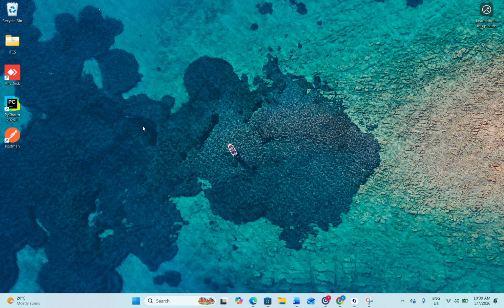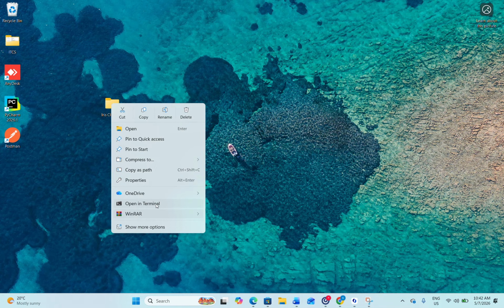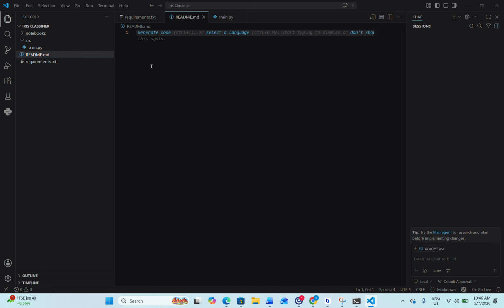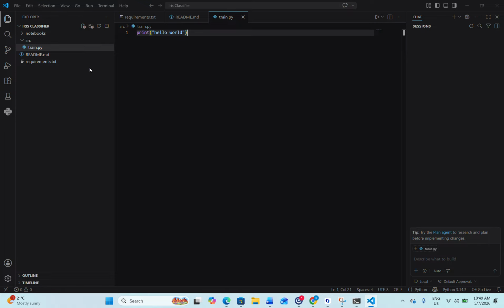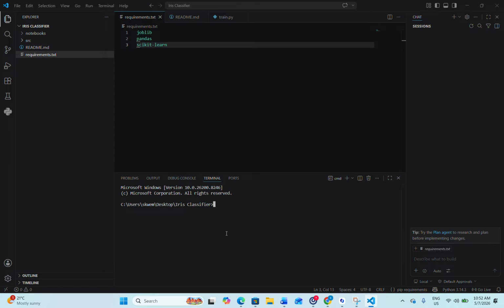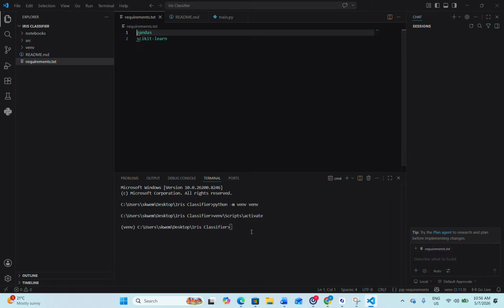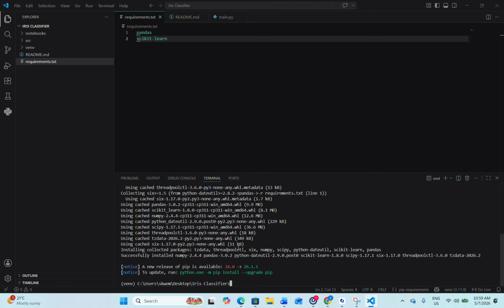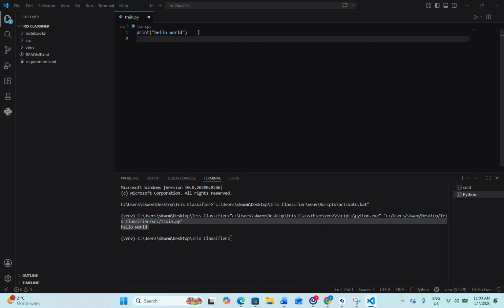VS Code for python